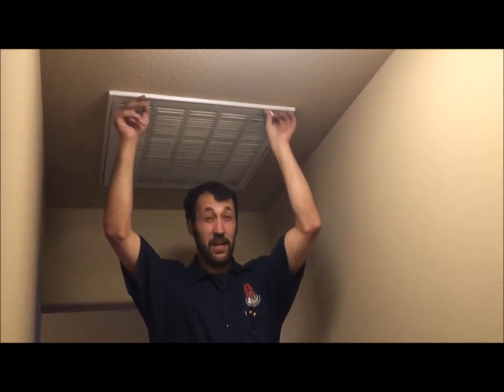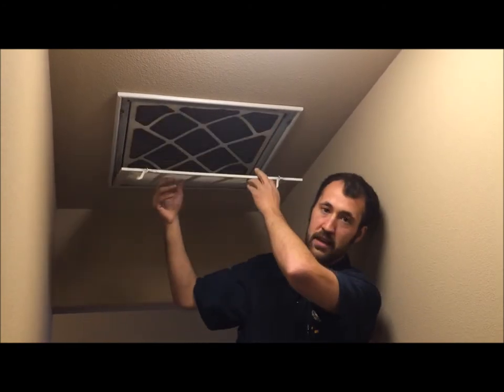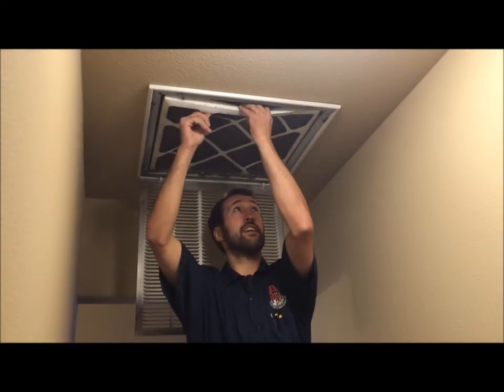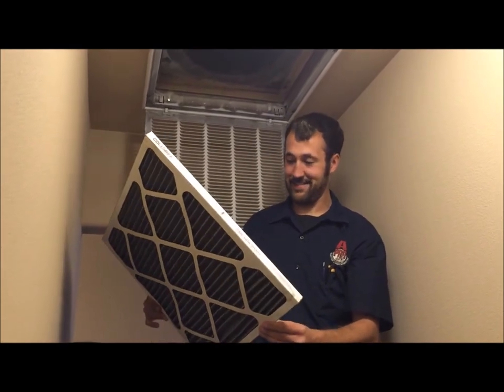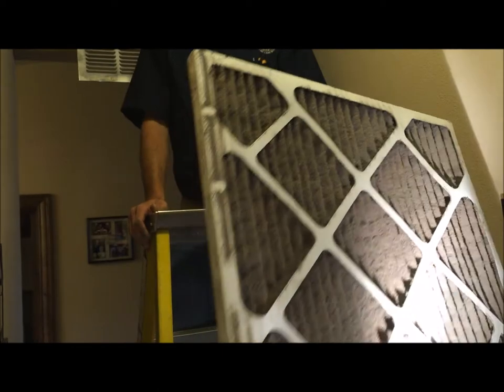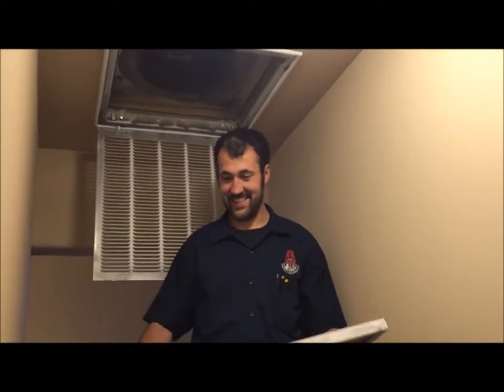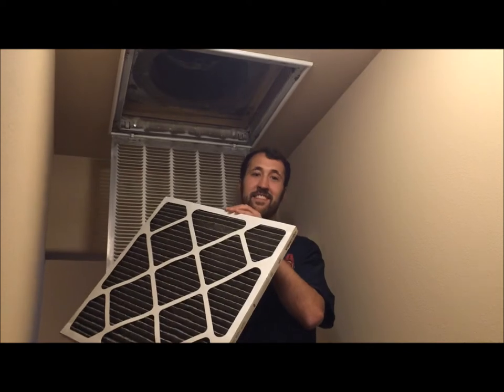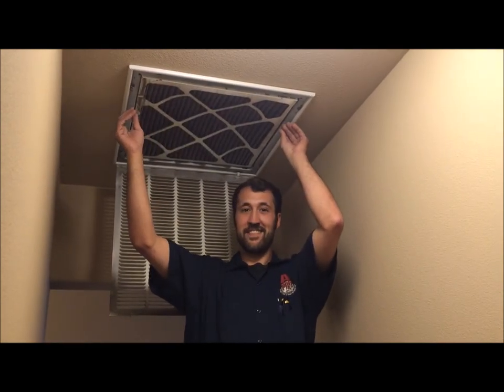Dirty, clogged furnace filters - the best way to damage your furnace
You can see and hear in this video why it is so important to change out dirty furnace filters.

Filters cost just a few dollars, but not changing dirty furnace filters can cause a lot more money in damage to the furnace.

Take the extra time every month to inspect the filter, and if it's dirty, swap it out for a new one.

And it's always a good idea to have your furnace serviced annually by a licensed HVAC technician.

Thanks to Andrew Brinton and John Brinton of A-Pro Home Inspection Services in Olympia WA.